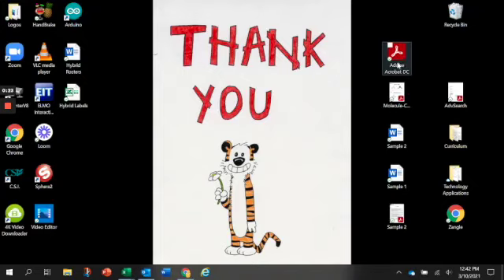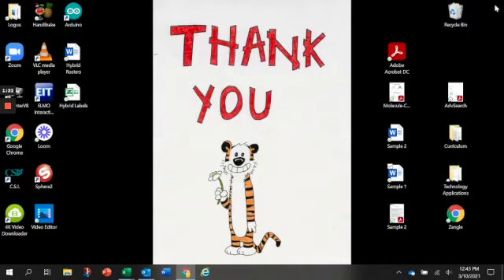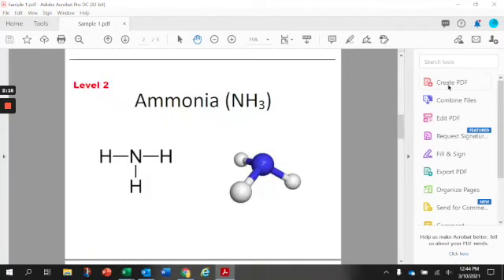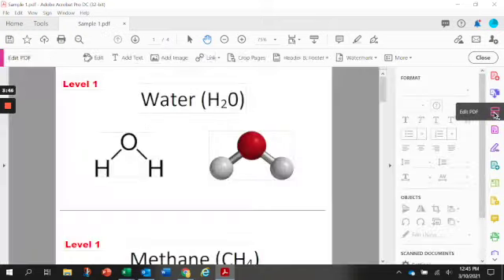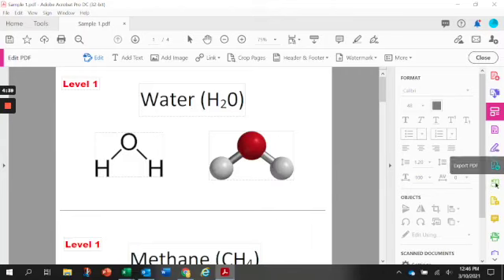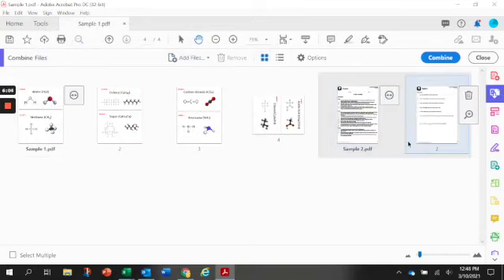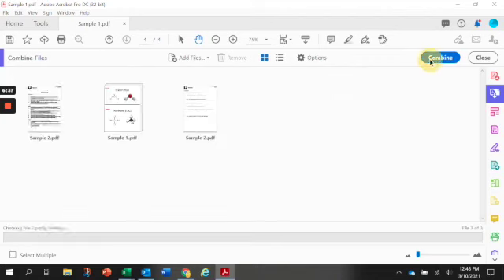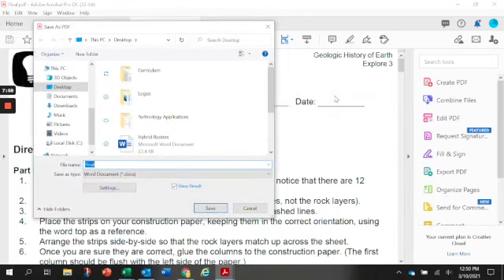Adobe Acrobat DC - Tips and Tricks